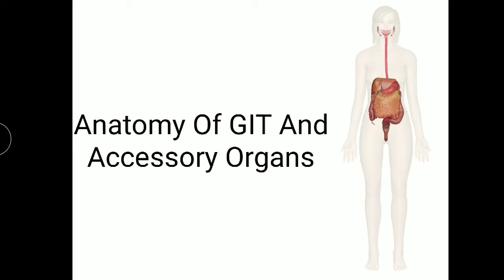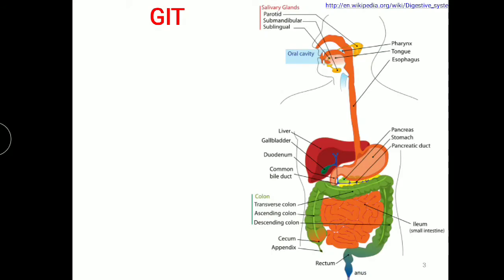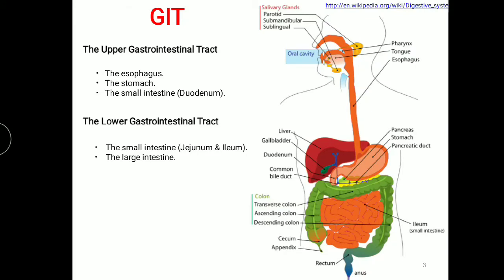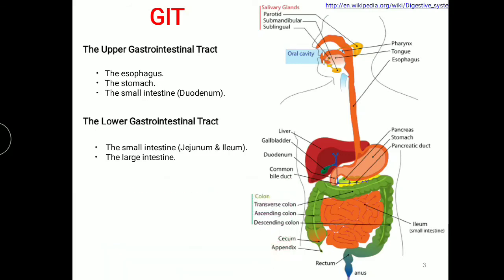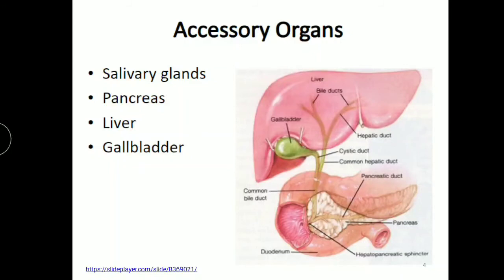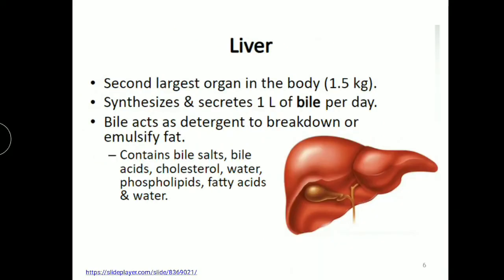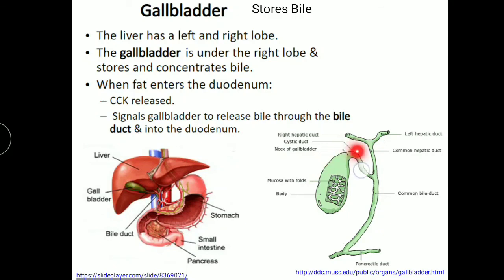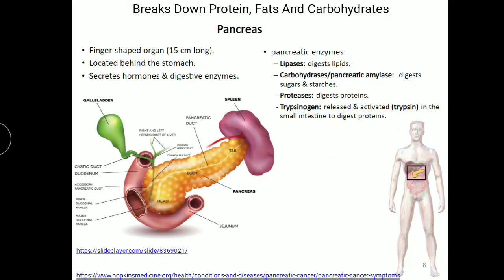Anatomy of GIT and accessory organs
Esophagus is the fibromuscular tube that food pass through it from the pharynx to the stomach.

Bile is released from the gall bladder by the contraction of its muscular walls.